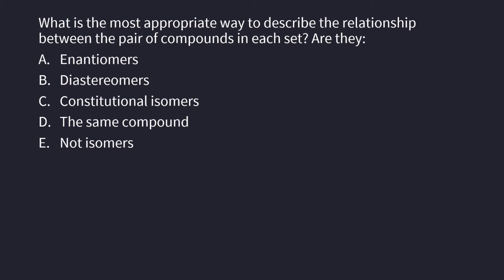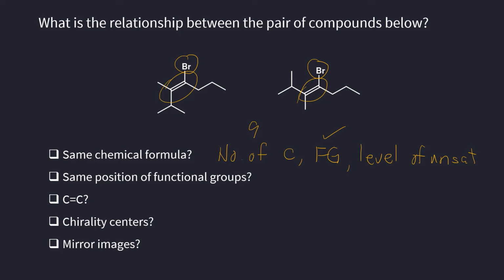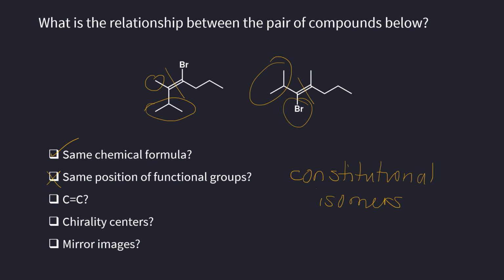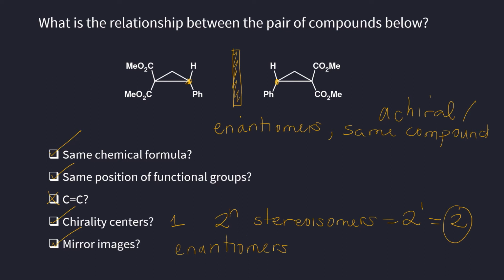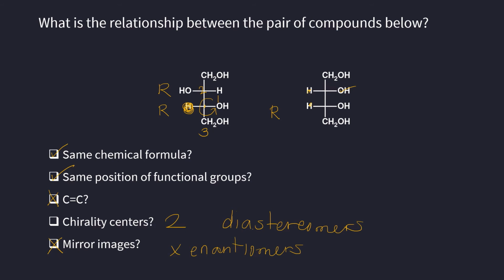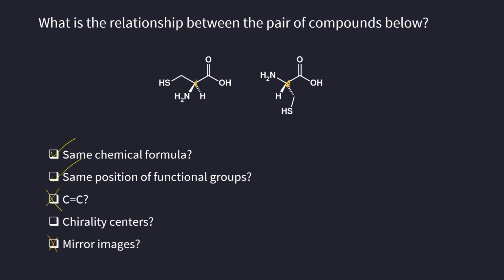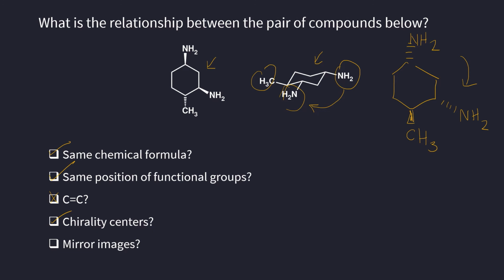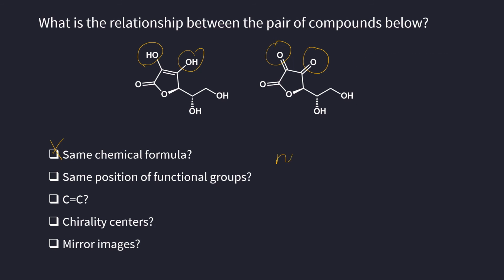Let's Answer Organic Chem Problems: Stereoisomerism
Here are some exercises in identifying the different types of isomers found in organic chemistry. This is intended for those with prior knowledge in stereoisomerism who are looking for practice problems. I'll be explaining my thought process as I answer the exercises in this video.

You need to be familiar with the following topics:
1. Isomers (enantiomers, diastereomers, geometric isomers, constitutional isomers)
2. Cahn-Ingold-Prelog Rules

If you'd like to try out the questions for yourself, pause the video before I start answering and see if you can work through it yourself, and resume the video to check if you've answered correctly. Timestamps for the questions are found below:

0:00 - Intro
0:48 - Question 1
2:16 - Question 2
5:25 - Question 3
7:39 - Question 4
10:54 - Question 5
15:44 - Question 6
18:12 - Question 7
20:49 - Question 8
22:30 - Question 9